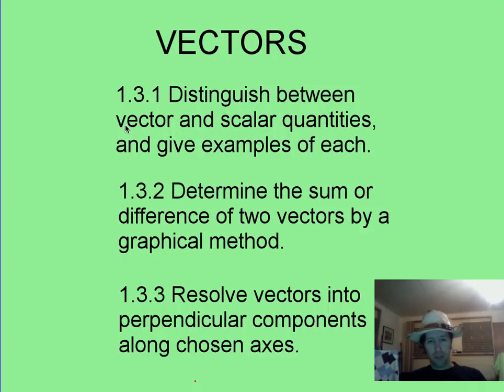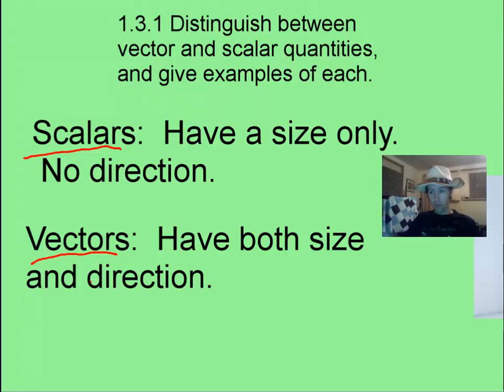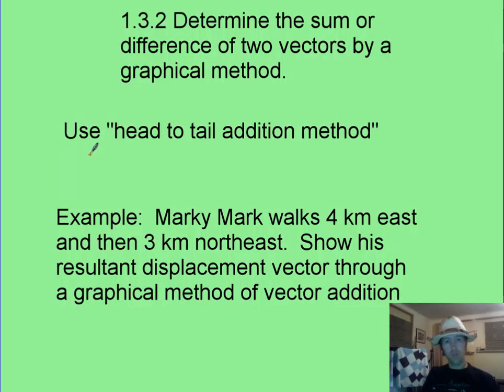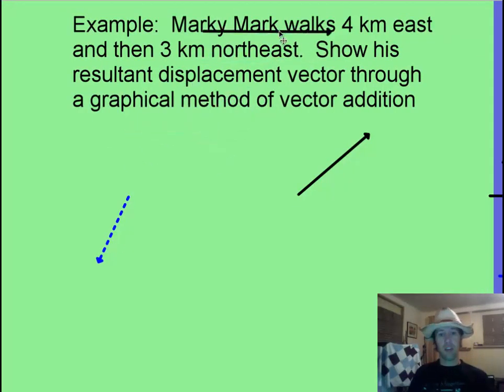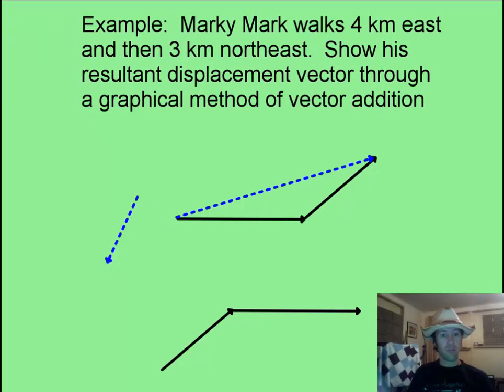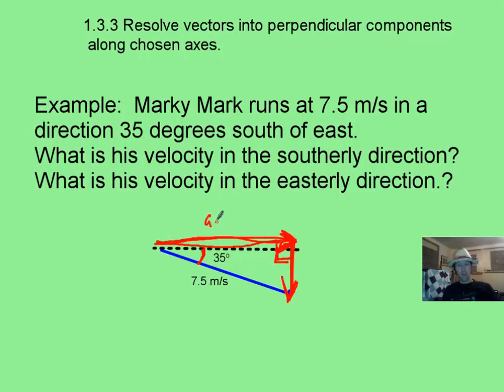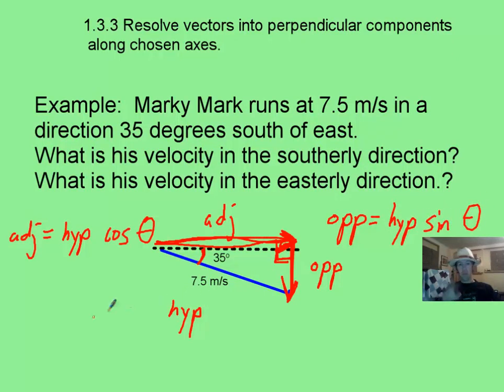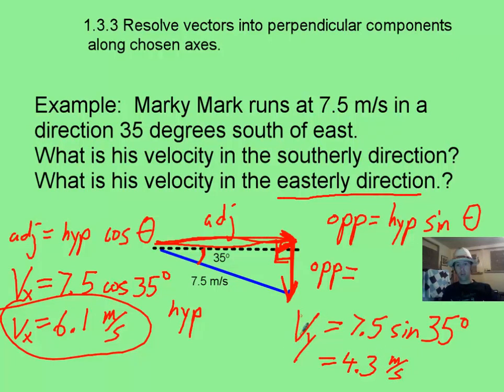vid 3, topic 1, Vectors and Scalars